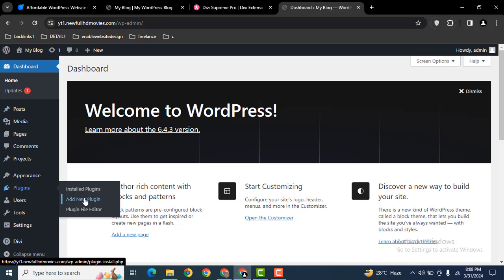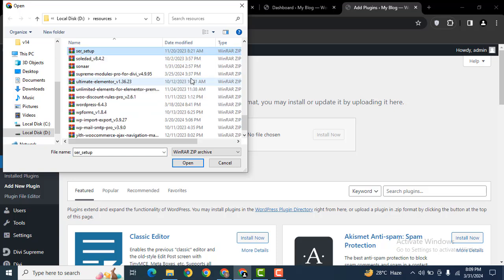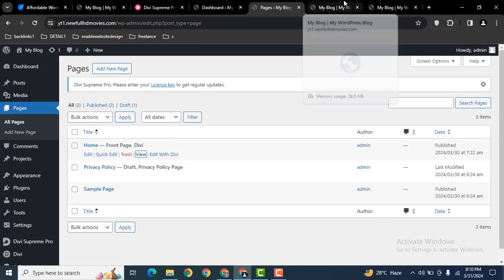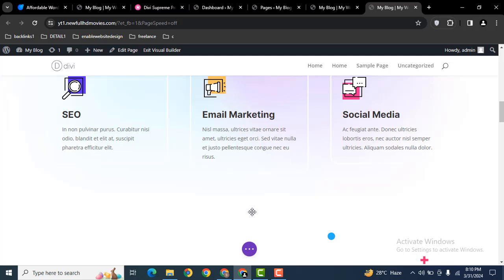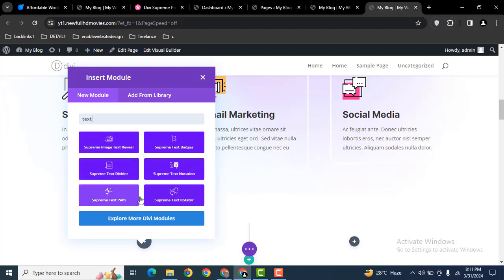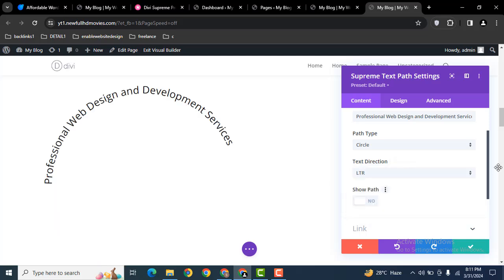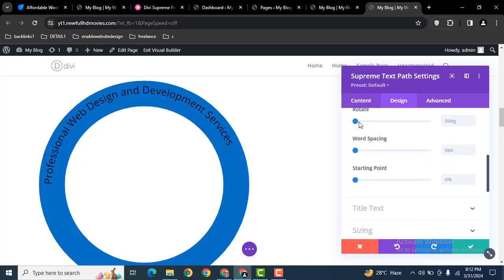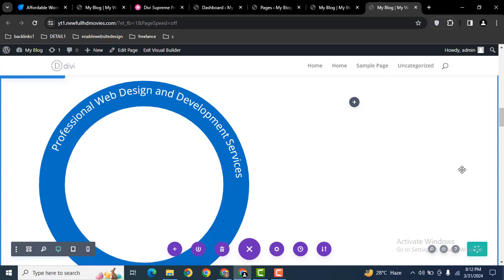How to add curved text in divi wordpress website only just in 5 minutes?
First of all, it's incredibly EASY and will make your text designs stand out creatively! Learn how to add curved text in Divi WordPress website without any coding skills. This complete beginner's guide will show you how to create stunning circular and wave text effects that add professional flair to your headings, logos, and design elements.

This step-by-step tutorial will walk you through accessing Divi's text transformation tools, implementing SVG curved text effects, creating circular text paths, customizing curvature radius and direction, adjusting text spacing and alignment, adding animation to curved elements, and making your curved text fully responsive for all devices.

If you're searching for Divi curved text tutorial, how to create circular text, text path effects, curved headings design, SVG text manipulation, or responsive curved text, this comprehensive guide is perfect for you.